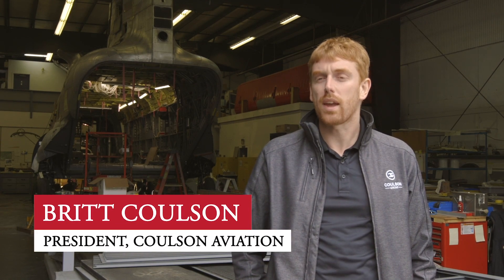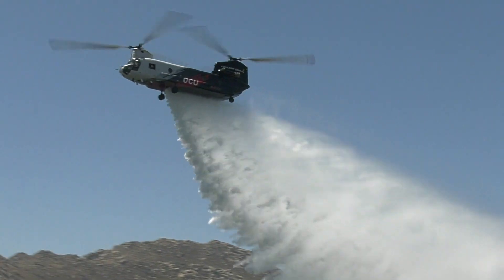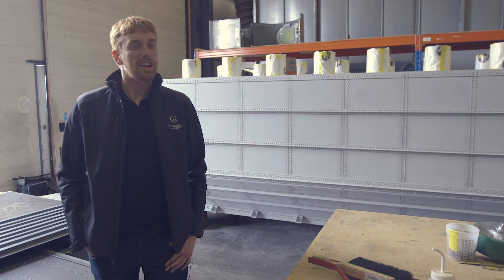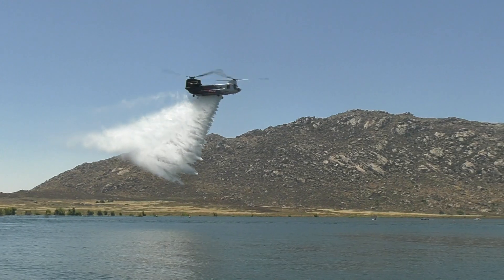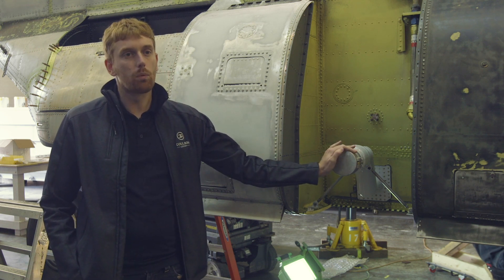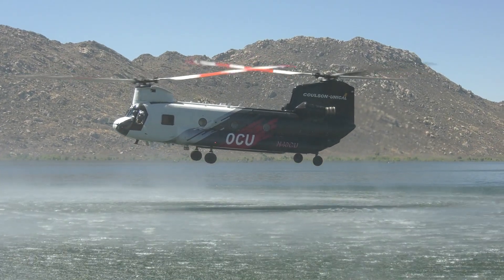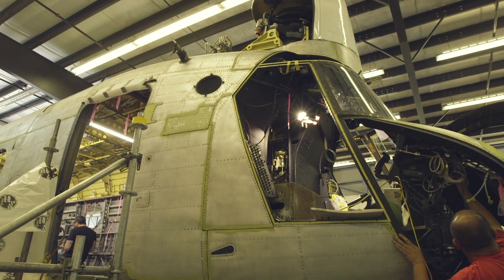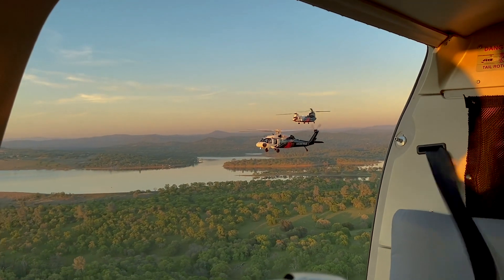Coulson Aviation CH47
This video provides an overview of our CH 47 with the state of the art computerized 3000 USG RADS L tanking system.